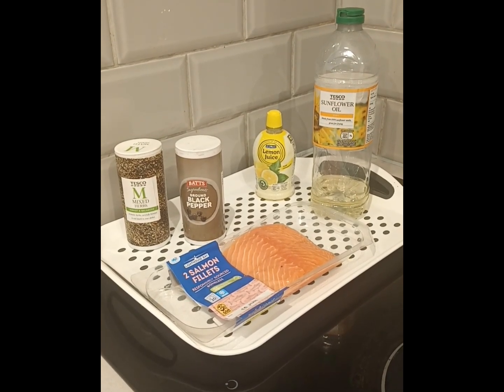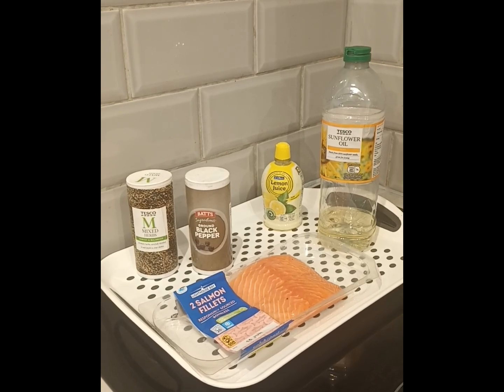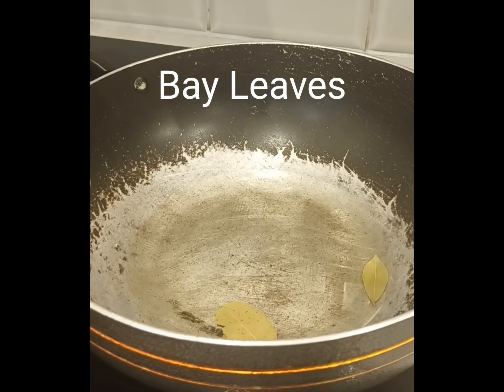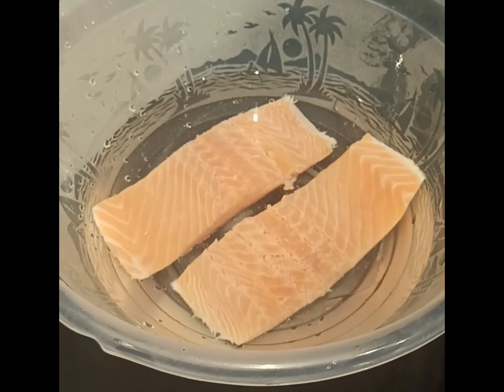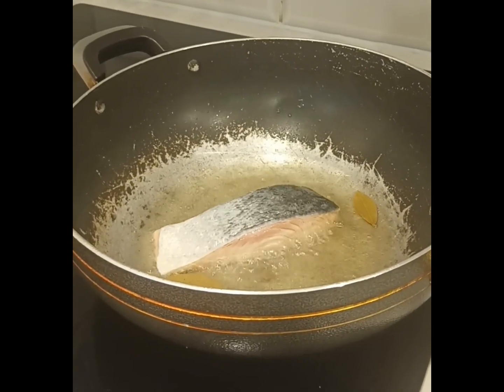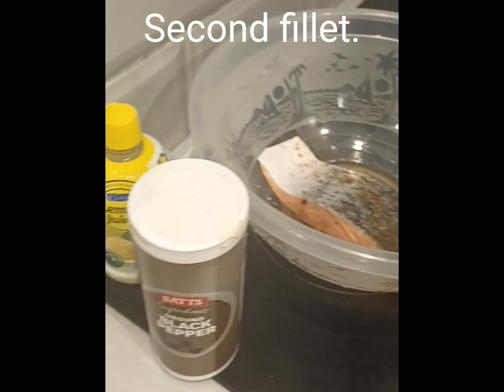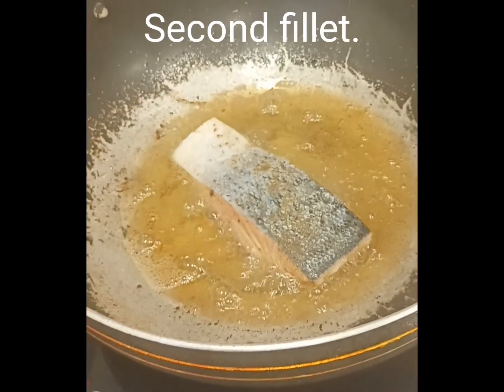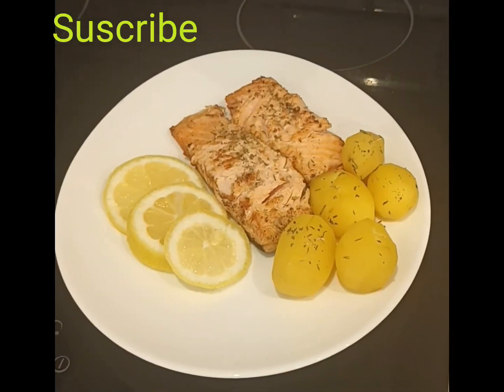Fosu Fried Salmon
Crunch fried salmon for a simple dish.